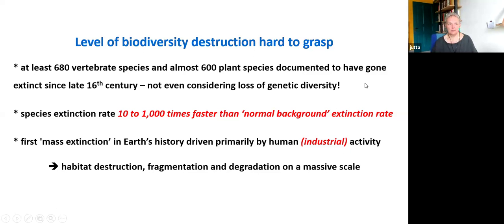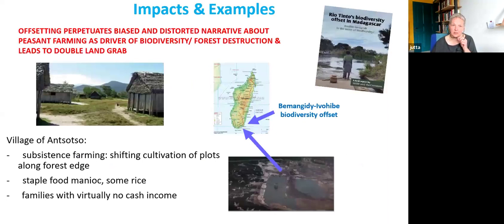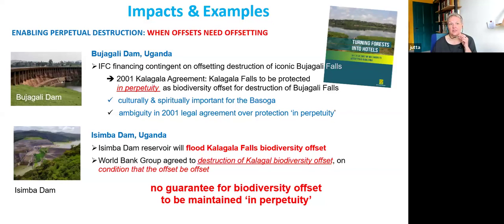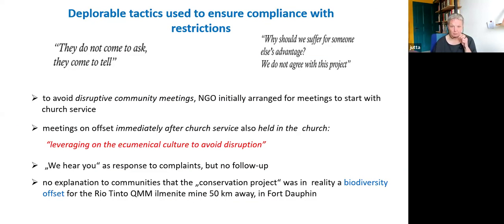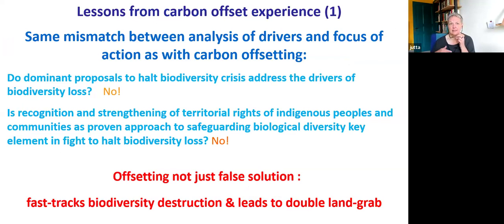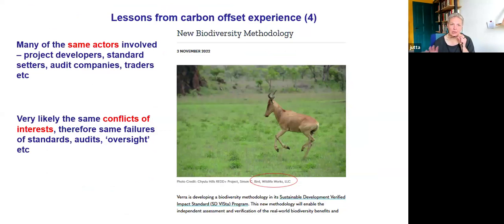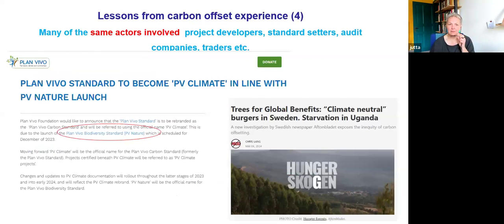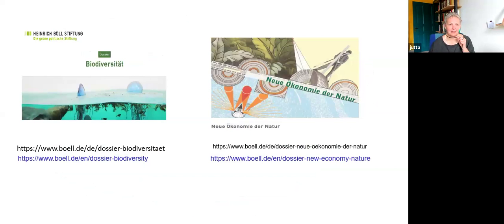Why Biodiversity Matters: #3 Compensation & Offsetting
One aspect of the triple planetary crisis we are currently facing is the loss of biodiversity. Plant and animal species have been declining at an alarming rate in recent decades, due to human activity. Biodiversity loss is closely interlinked with the other two aspects of the triple crisis: climate change and pollution. They are, in fact, symptoms of the same human-induced crisis. But what does that mean for our work? What are the effects and why does biodiversity matter?

In our three-part online seminar series we looked at the close parallels between biodiversity loss and climate chaos, both in terms of the drivers of destruction and of the (false) solutions that are at the centre of international discourse and UN climate and biodiversity negotiations.

We will also took a look at the Global Biodiversity Framework which seeks to address the biodiversity crisis and to set a pathway to “living in harmony with nature” by 2050. However, some of the proposed solutions are still diffuse while others clearly head in the wrong direction and would only exacerbate the triple planetary crisis. So what are real solutions and what does it take to get there?

Part three of our series Why Biodiversity Matters examines how nature-based solutions, compensation and offsetting pose dangerous false solutions that stand in the way of effectively addressing the climate and biodiversity crisis.

With Jutta Kill, author and biologist

Moderation: Johanna Sydow